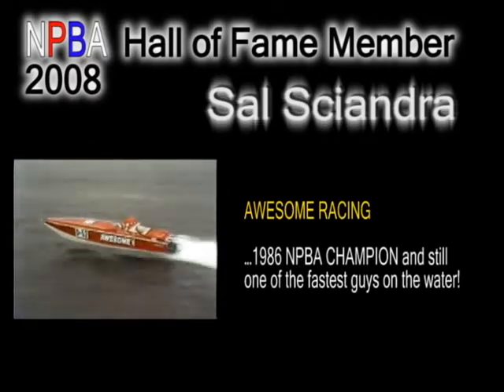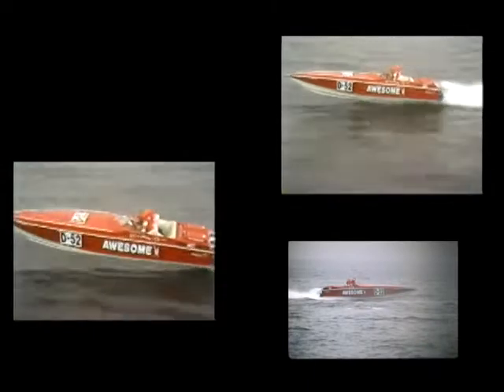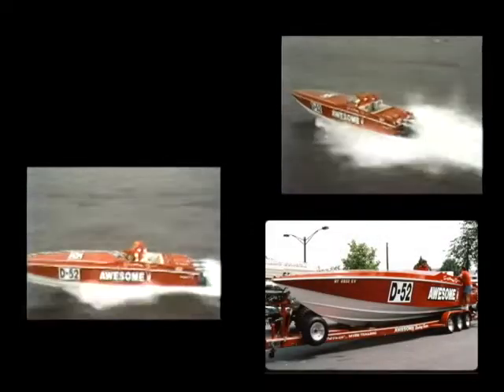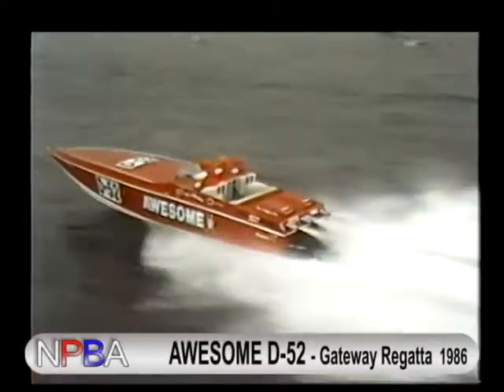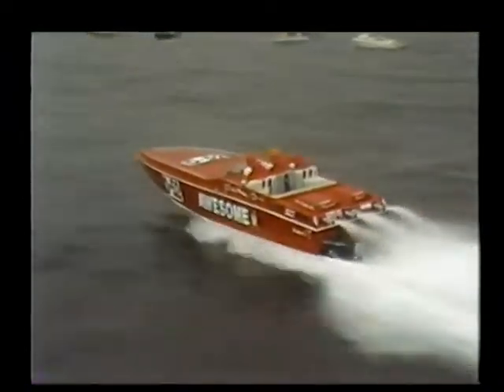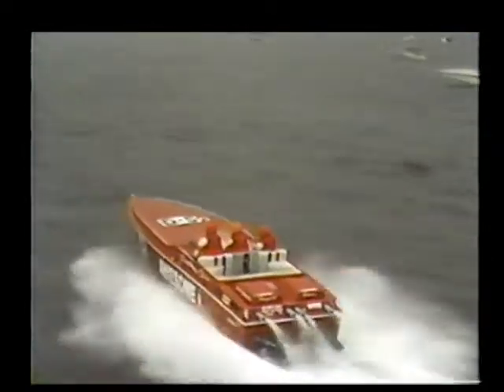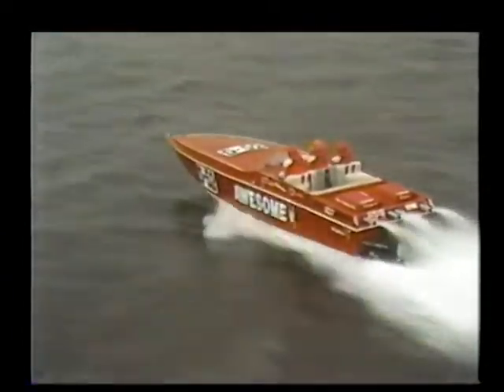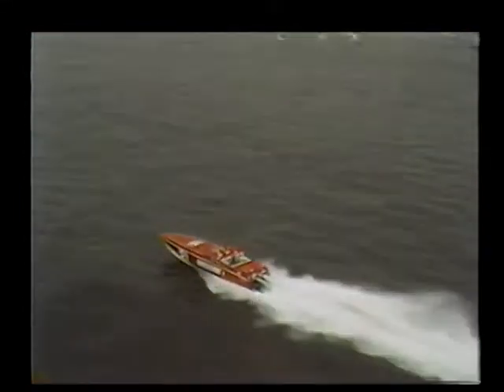NPBA Hall of Fame - Awesome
National Powerboat Association - Awesome Race Team c.1985